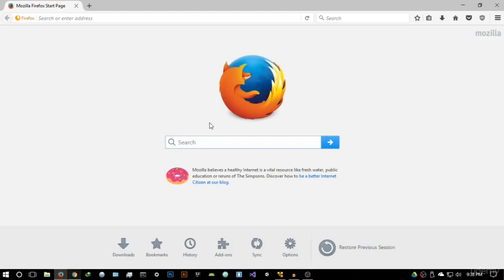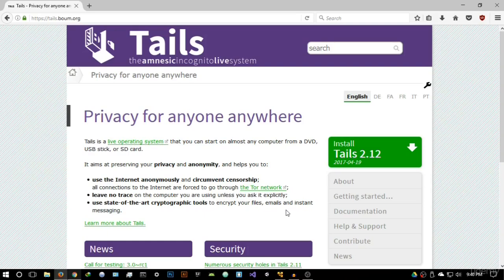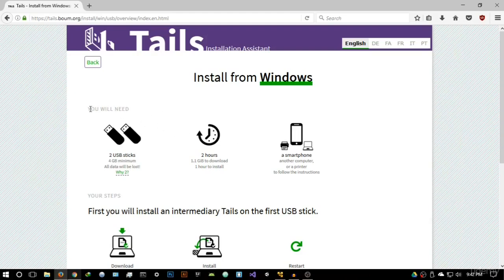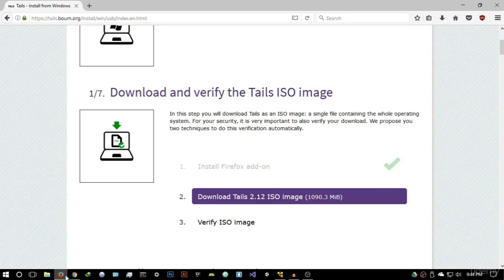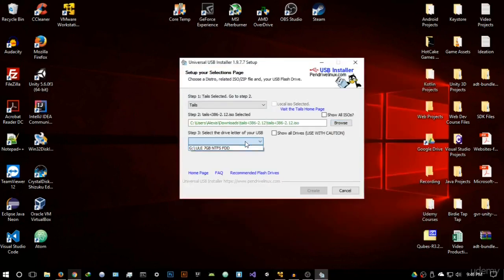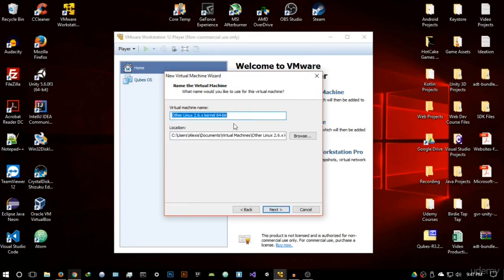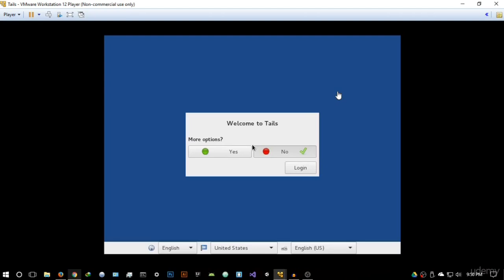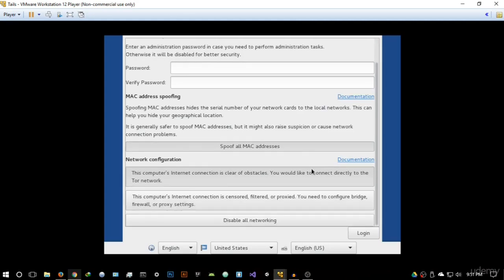How to install and configure Tails OS😫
Tails OS is a portable, open-source operating system that prioritizes user anonymity and security. It is based on the Linux kernel and uses the Tor network to encrypt internet traffic.

Posted by @BugSec😈⭐️✅

Learn Hacking From Basics to Elite Level💎
⚠️ This video is made only for educational and ethical purposes.